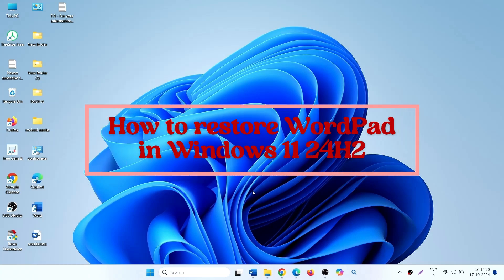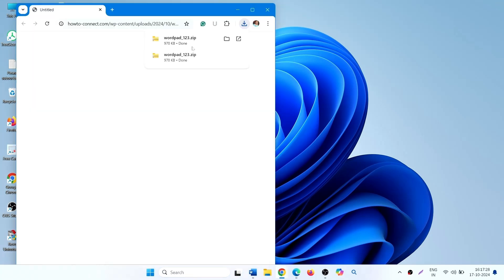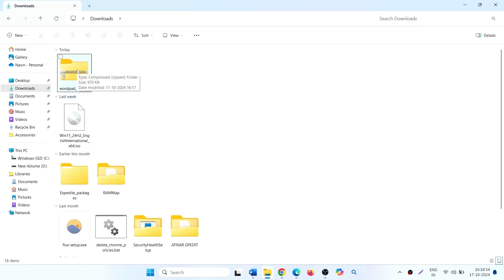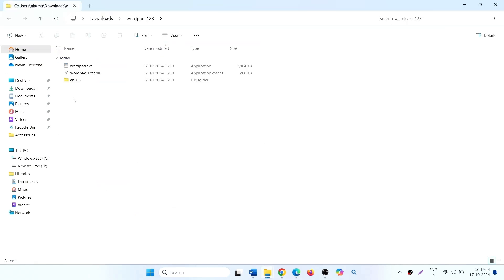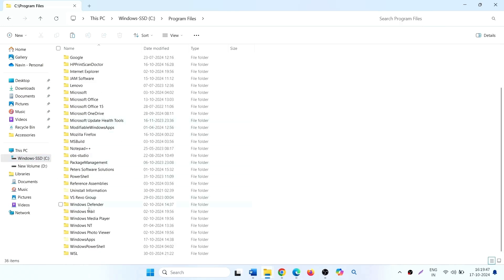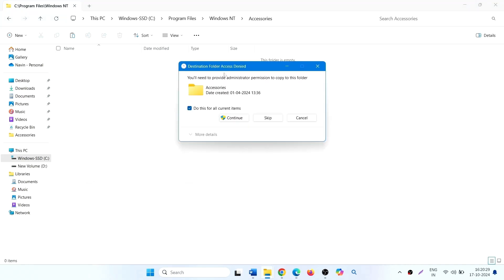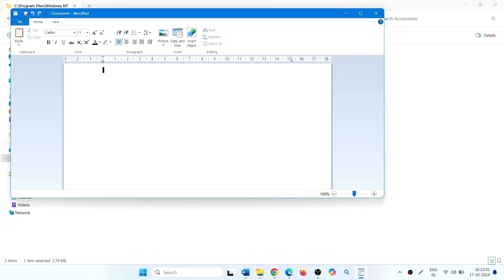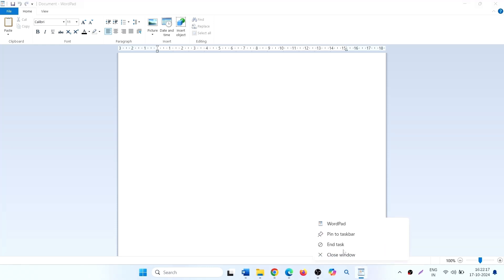How to restore WordPad in Windows 11 24H2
• This will download a zip file.
• Copy the content after extraction.
• Click on File Explorer icon.
• Go to
• C:\Program Files\Windows NT\Accessories.
• Paste the content.